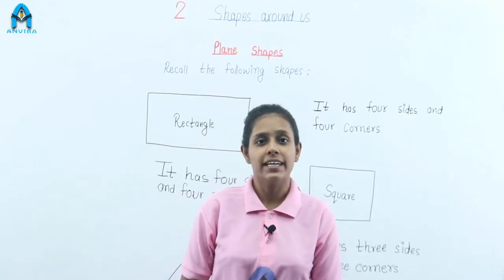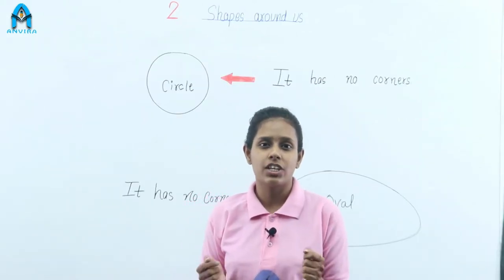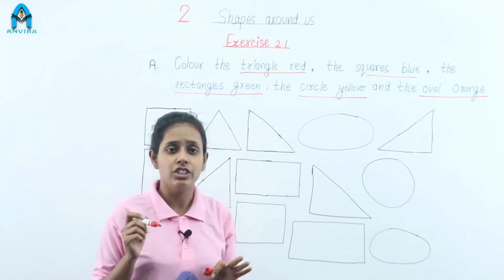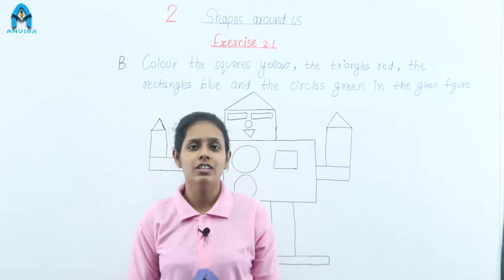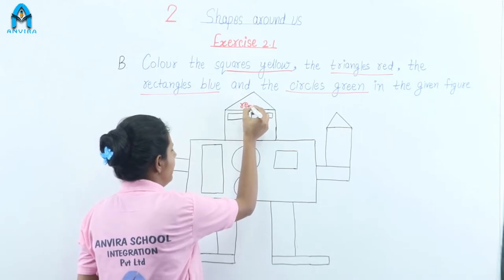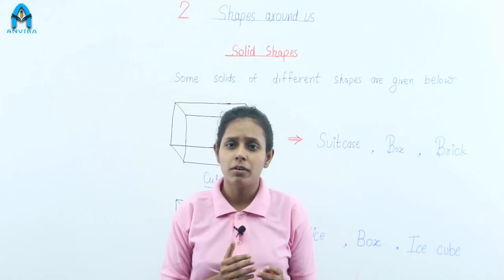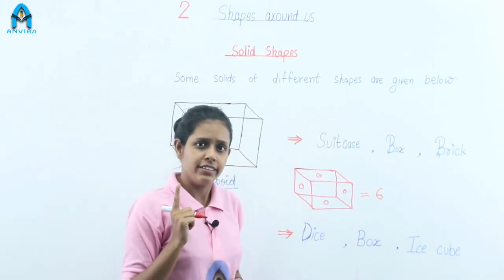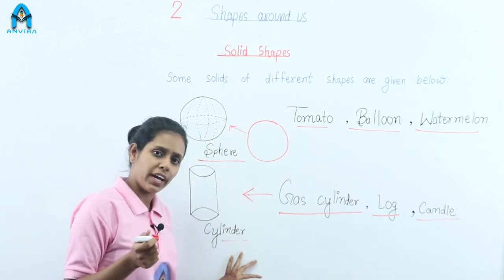Class 1st | Mathematics | Chapter 2 Shapes Around Us | Part 1 | By Ayushi Tak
Channel : Anvira Online School
Class by : Ayushi Tak
Subject : Mathematics

Class 1 | NCERT Mathematics | Chapter 2 Shapes Around Us |
NCERT Mathematics Class 2 Chapter 2 Part 1